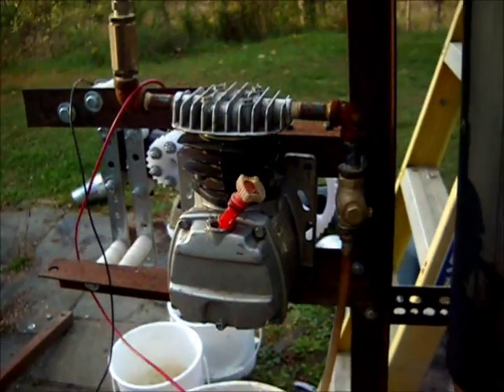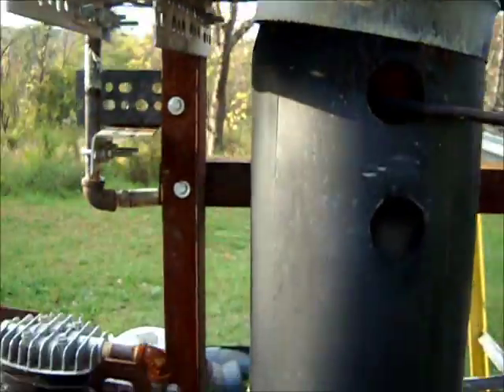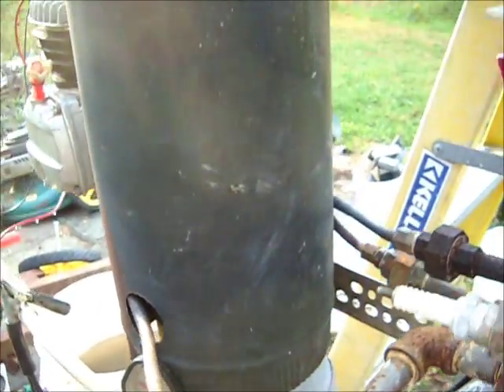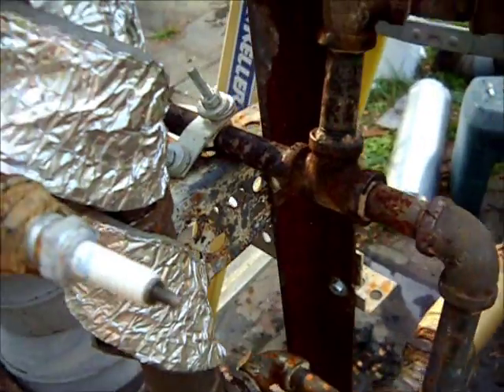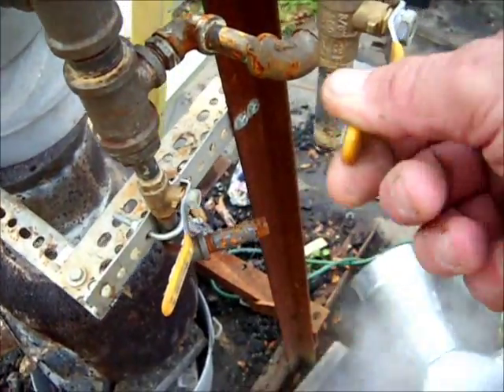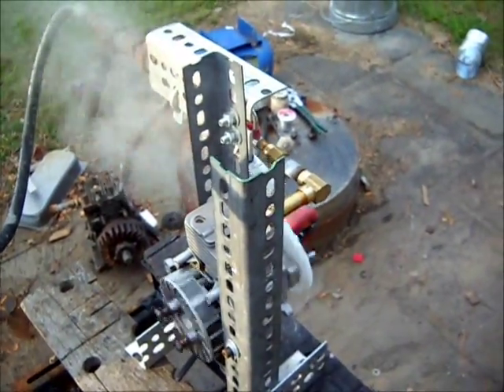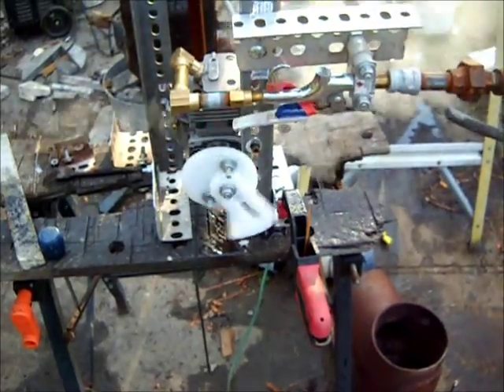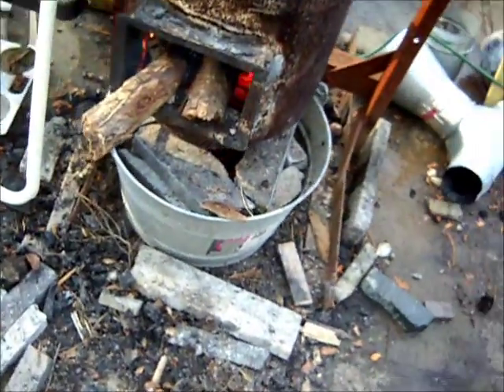MonoTube Boiler and 2 stroke engine conversion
2 stroke engine converted to steam. Mono tube boiler works well as long as the fire is hot enough and water is pumping into the boiler. I have to improve the over pressure safety valve, insulate the system, upgrade the engine, and reduce the piston diameter of the water pump. All the problem areas have been identified and solutions to the problems have been found. Thank you for all the help I received. After the upgrades are complete the system should be suitable to drive a permanent magnet alternator.